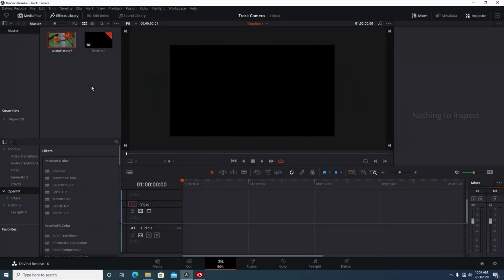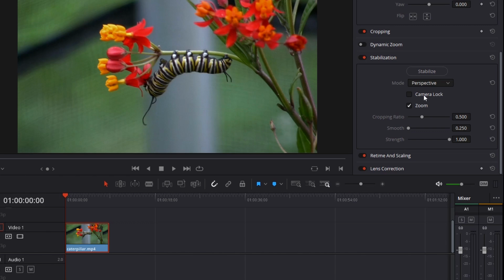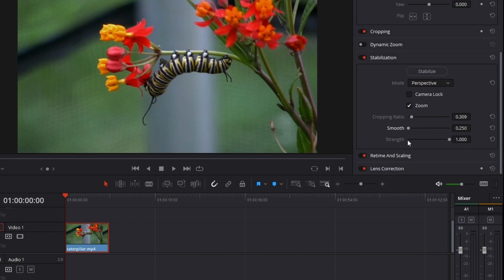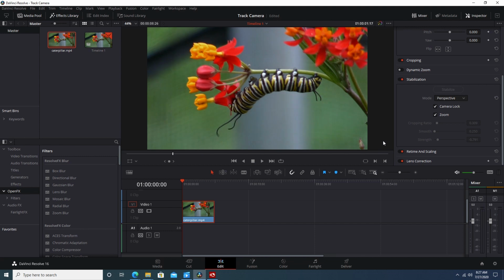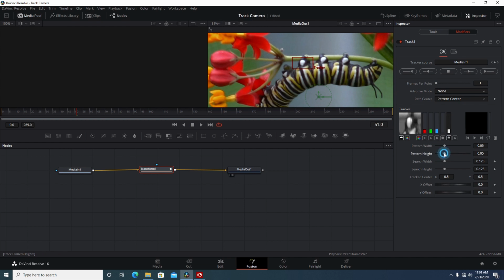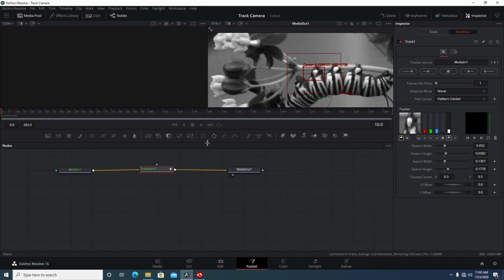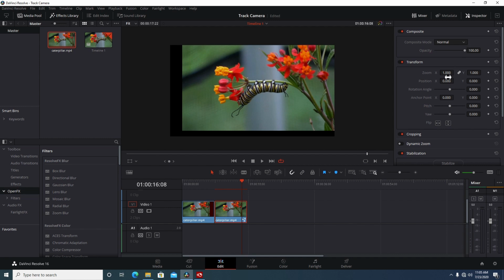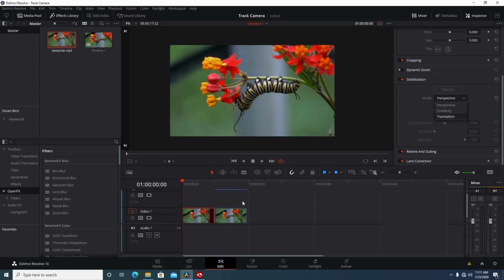Davinci Resolve Camera Lock Stabilization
The best way to use the camera lock stabilizer in Davinci Resolve.  Take shaky hand-held video footage and use the free camera stabilizer tools built into Davinci Resolve 16 to lock in the camera with smooth footage like it was shot on a tripod.  This video image stabilization tutorial covers the easy way to apply the stabilizer to your video clip and a more advance method to stabilizer footage by using a modifer in Fusion.  The modifer uses a Stabilizer tracker to center the video and remove the shaky video footage.  This video also explains the three modifiers including the perspective mode, similarity mode and translation mode.  Find out the the best setting for each stabilization mode and what each setting does as Resolve tries to stabilize the camera.